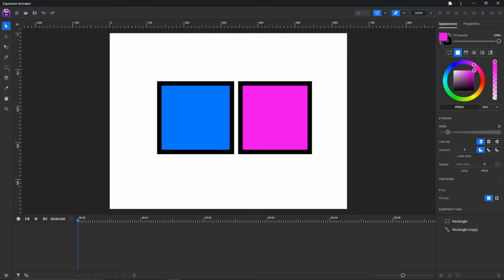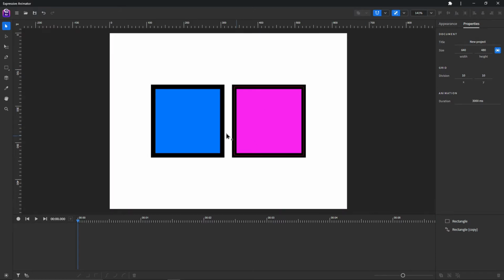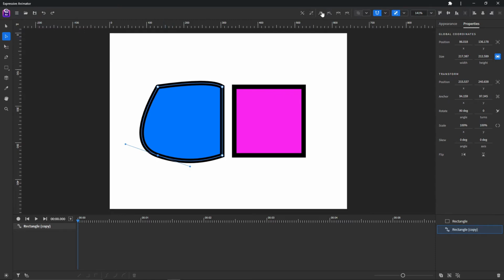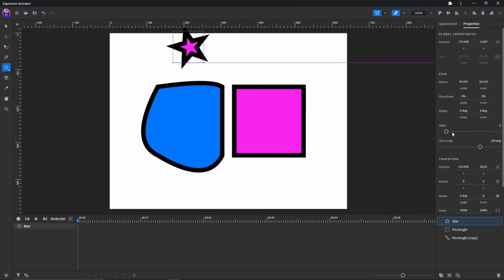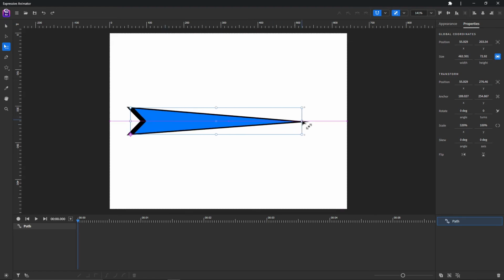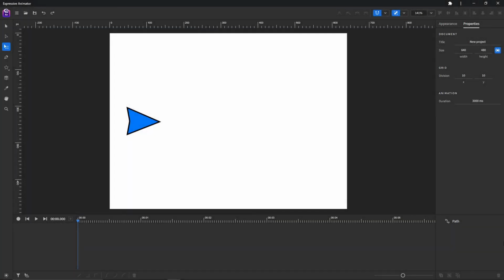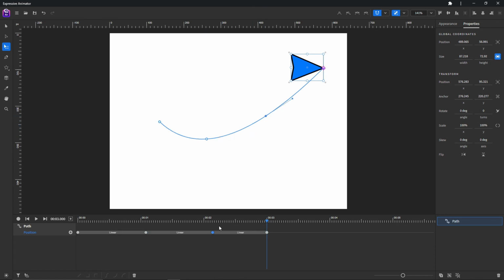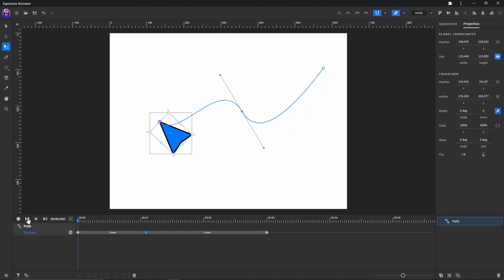Expressive Animator (Old version) - Selection tools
Expressive Animator is a free 2D vector motion graphics app.